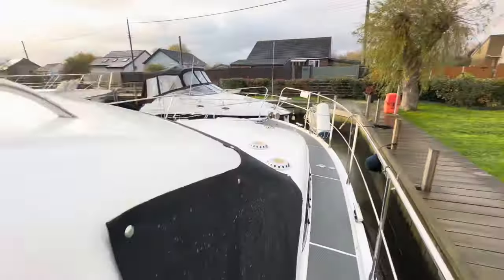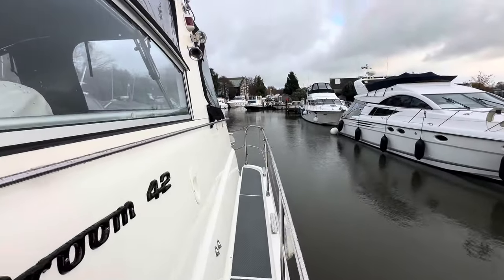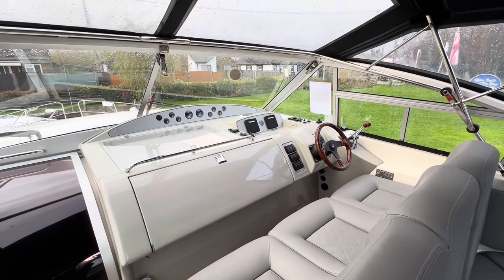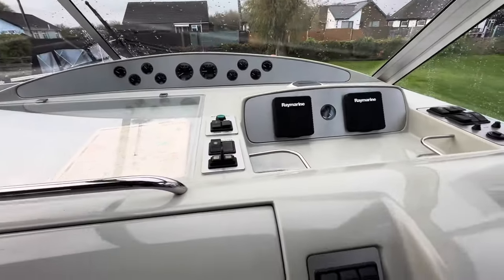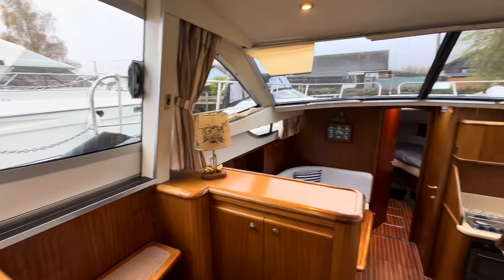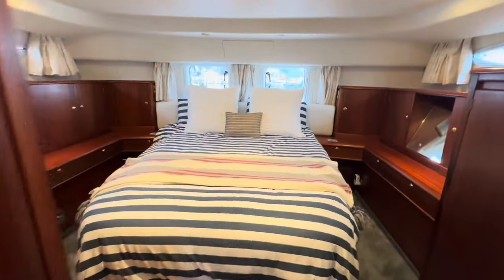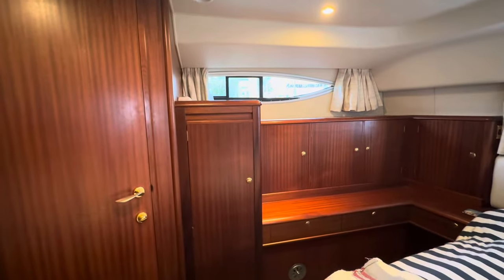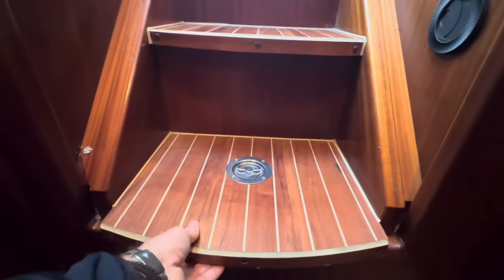Broom 42 ‘Kandalashka’ for sale at Norfolk Yacht Agency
Please not that whilst there are two controls for thrusters, there isn't a sternthruster fitted to this boat. Both controls operate the bow thruster. Our apologies for the error in the video.